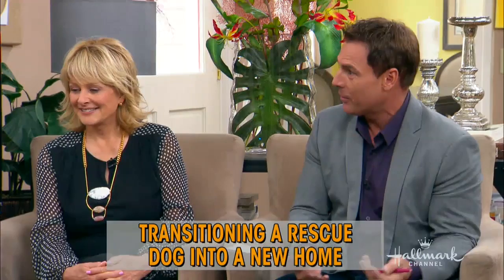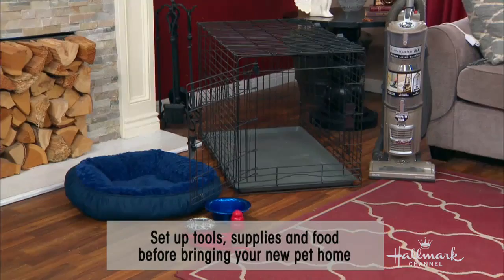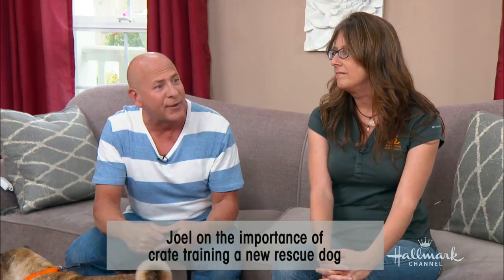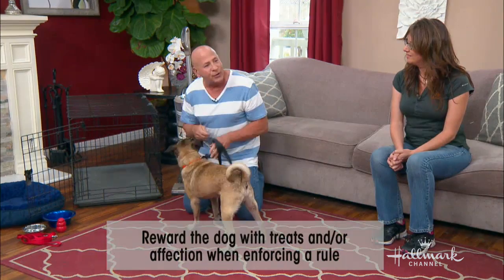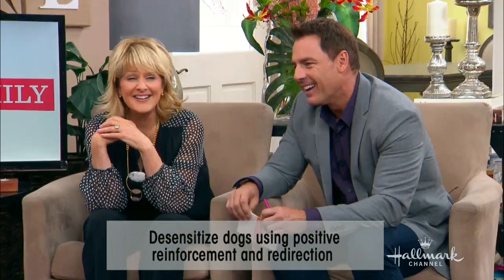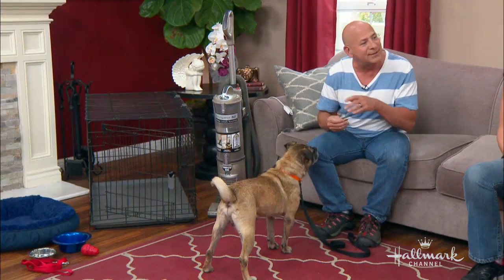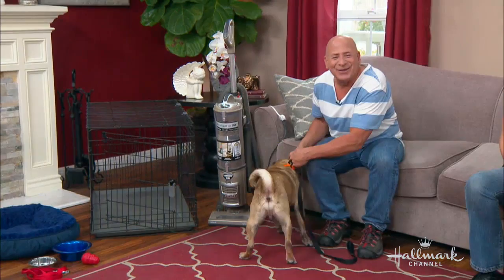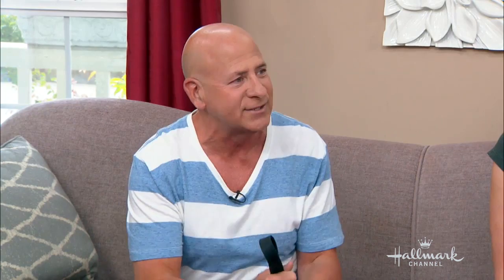Pets - Acclimating a Rescue Pet to a New Home - Hallmark Channel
Celebrity dog trainer Joel Silverman is back with King, a ten-year-old pug mix. Together, they are showing you how to help your pet acclimate to their new home. He advises that you begin training the dog immediately and that the more you delay, the more you encourage bad habits. Make sure your home is ready with toys, food and supplies before bringing the dog home. He also strongly recommends crate training your dog to help them get used to their new environment.